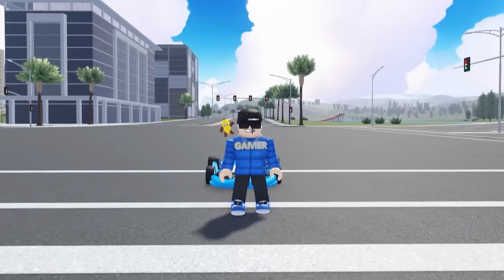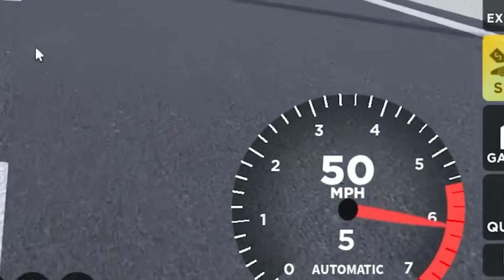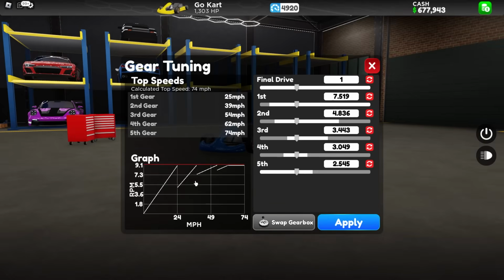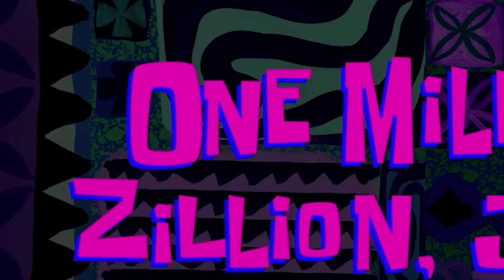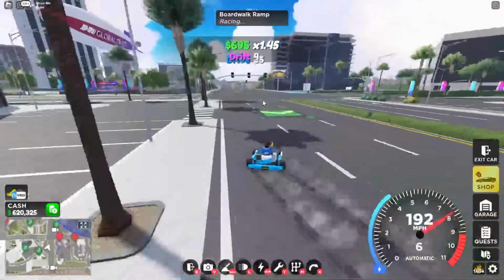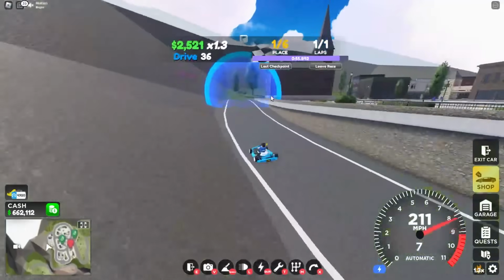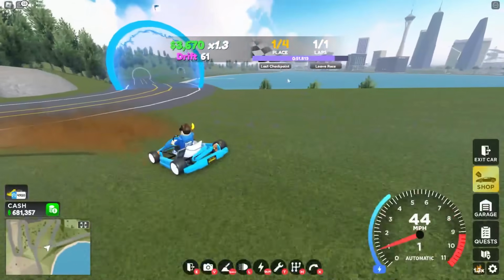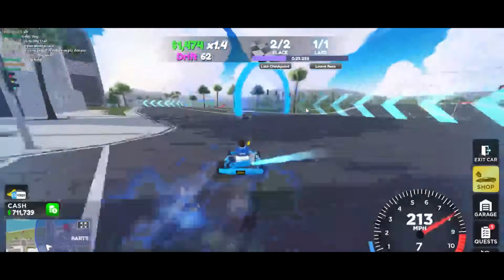Building the CRAZIEST & BEST Car in Drive World!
Today I am going to be building the CRAZIEST / BEST car there is in Drive World Roblox! This video did take a while so i really hope you enjoy!

                  Socials

⭐Recording/Encoding: OBS / Streamlabs
⭐Editing: Adobe Premiere Pro CC 2020
⭐Thumbnails: Adobe Photoshop / Blender

ROBLOX is an online virtual playground and workshop, where kids of all ages can safely interact, create, have fun, and learn. It’s unique in that practically everything on ROBLOX is designed and constructed by members of the community. ROBLOX is designed for 8 to 18 year olds, but it is open to people of all ages. Each player starts by choosing an avatar and giving it an identity. They can then explore ROBLOX — interacting with others by chatting, playing games, or collaborating on creative projects. Each player is also given their own piece of undeveloped real estate along with a virtual toolbox with which to design and build anything — be it a navigable skyscraper, a working helicopter, a giant pinball machine, a multiplayer “Capture the Flag” game or some other, yet­to­be­dreamed-up creation. There is no cost for this first plot of virtual land. By participating and by building cool stuff, ROBLOX members can earn specialty badges as well as ROBLOX dollars (“ROBUX”). In turn, they can shop the online catalog to purchase avatar clothing and accessories as well as premium building materials, interactive components, and working mechanisms.mge